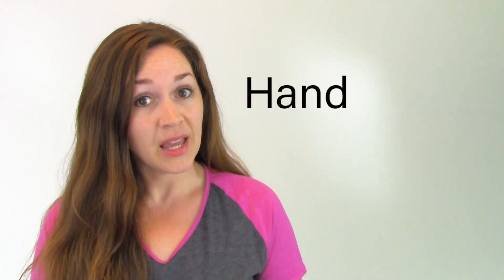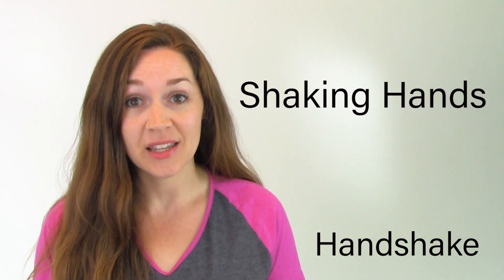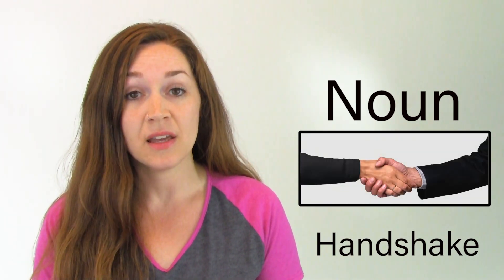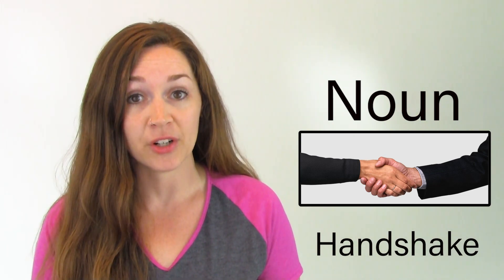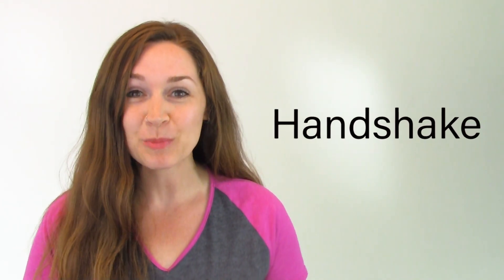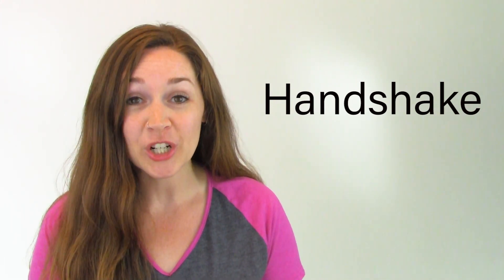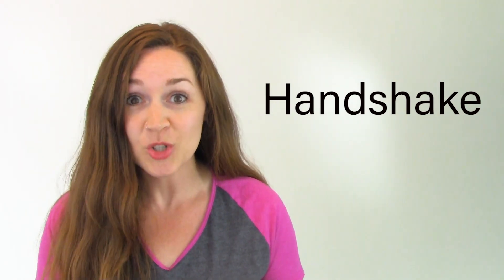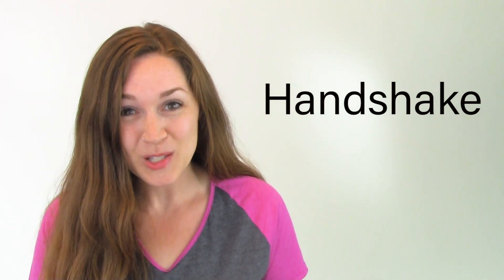Handshake | Learn English words every day with Spotlight